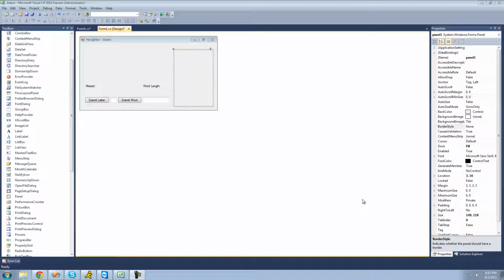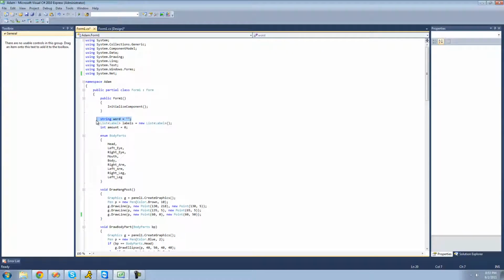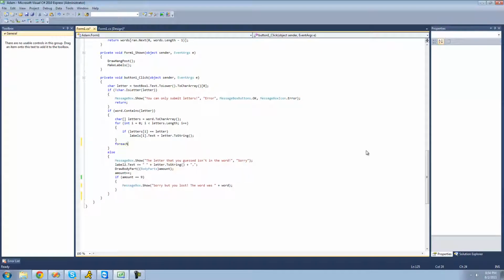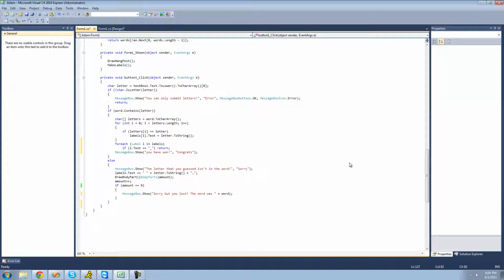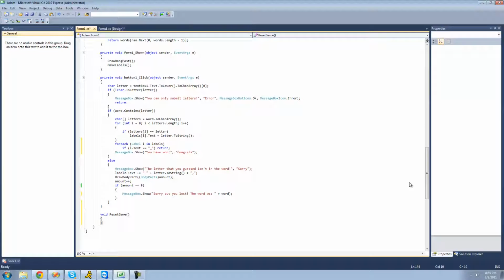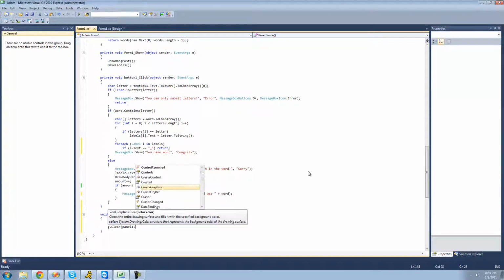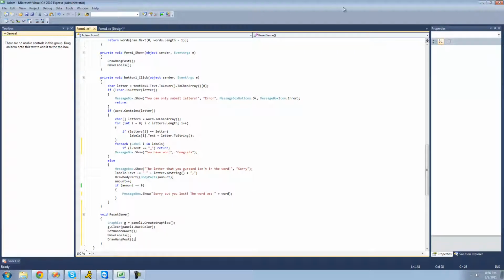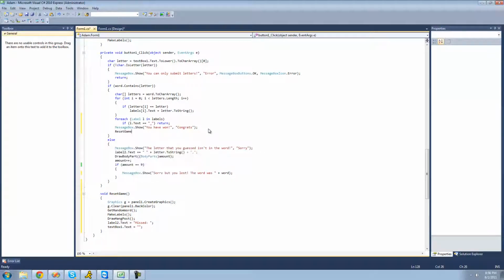#164 Project 3 Hang Man, Resetting Game in C#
Project 3 Hang Man, Resetting Game in C#